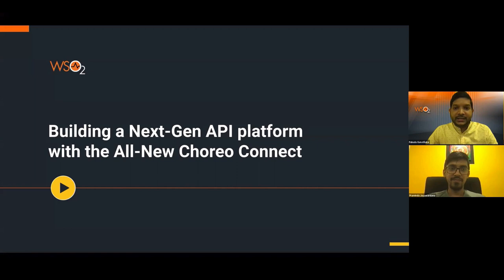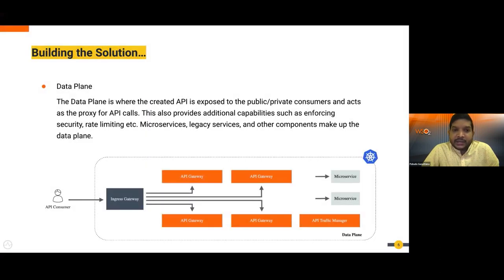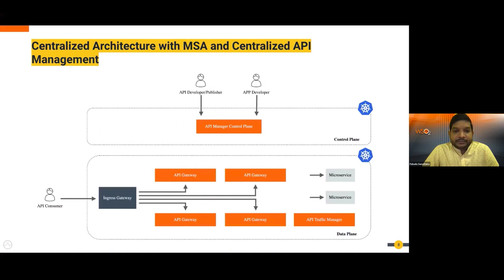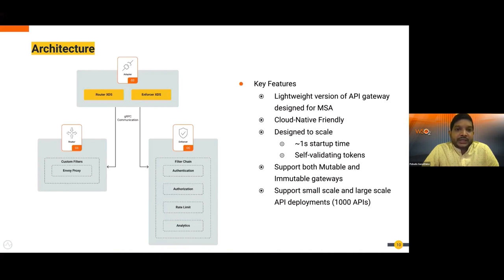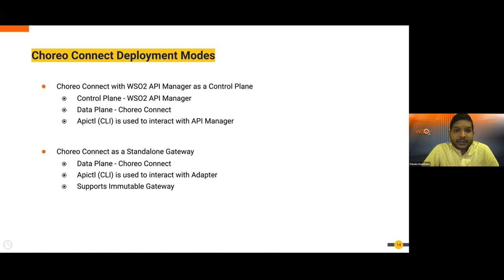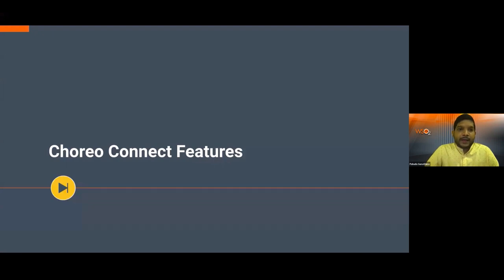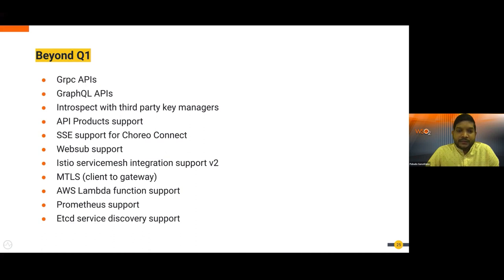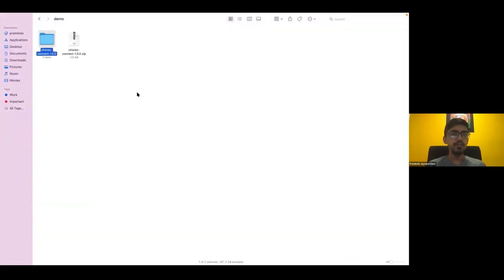Building a Next-Gen API Platform with the All-New Choreo Connect Microgateway, WSO2 Webinar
00:00 - Speaker Introduction
00:21 - Agenda
00:48 - API Management solutions for an example use case
08:24 - Introduction to Choreo Connect
12:02 - Deploying Choreo Connect in Kubernetes
14:14 - Choreo Connect deployment modes
18:34 - Choreo Connect features
30:38 - Roadmap
32:36 - Demo
47:54 - Frequently asked questions

Microservices have become the de facto standard in modern application architecture. Modern application workloads are spread among several groups of microservices, cloud services, and legacy services. Kubernetes has become the industry standard for deploying microservices, with service meshes allowing developers to isolate and control service-to-service connections. Choreo Connect is an API microgateway that is cloud-native, open-source, and developer-focused. It offers first-rate Kubernetes support while supporting a variety of API management quality of services (QoS), such as message security rate-limiting, observability, and message mediation.

Choreo Connect is a microgateway for exposing heterogeneous microservices as APIs to end users using a standardized API interface based on the Open API Specification. This allows external customers, internal consumers, and partners to access microservices through a uniform interface. Choreo Connect delivers flexibility, scalability, and resilience to match today's cloud-native demands as a microgateway. The system, which is powered by Envoy proxy, can execute billions of transactions per day due to its high throughput, low latency, and compact footprint. Choreo Connect can run in the cloud, on-premises, or in a hybrid environment standalone, or with API Manager or Choreo as the control plane.

By attending this webinar, you will obtain a thorough knowledge of ChoreoConnect 1.0.0 capabilities and how they contribute to the design of the next-generation API platform on Kubernetes.

We cover:
* Understand the motivation behind the Choreo Connect 1.0.0 release
* Choreo Connect architecture and deployment modes for the data and control planes
* Reference architecture in Kubernetes
* A detailed walkthrough of the capabilities

Recommended for:
* API Product Managers
* Software Architects and Engineers